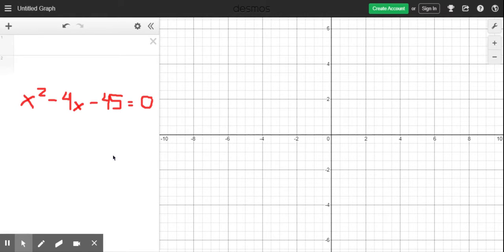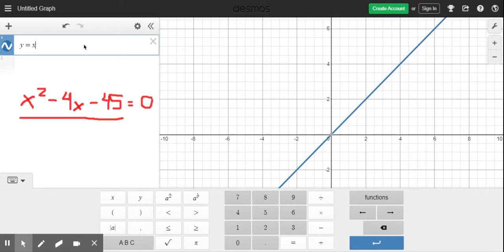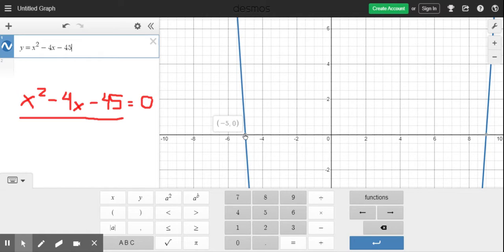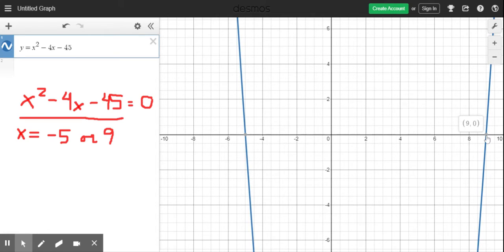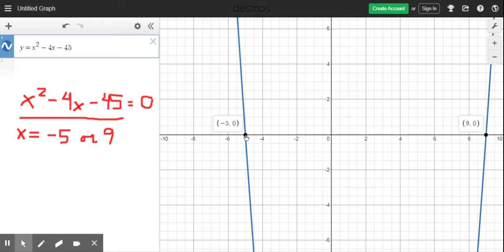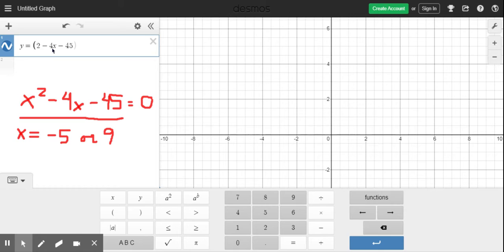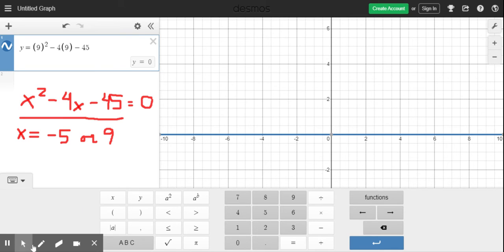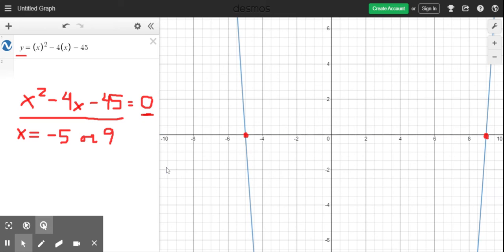Solving a quadratic 2 (by graphing)